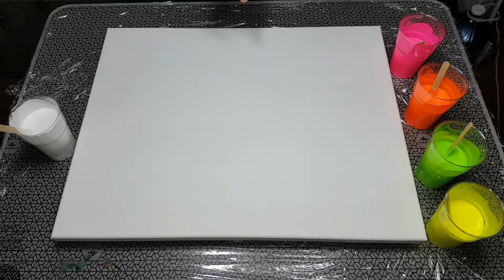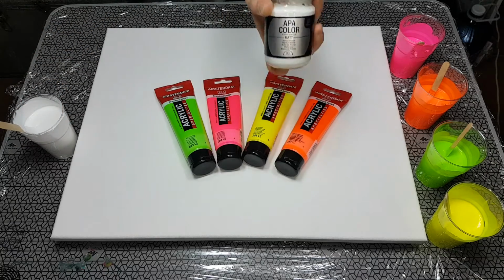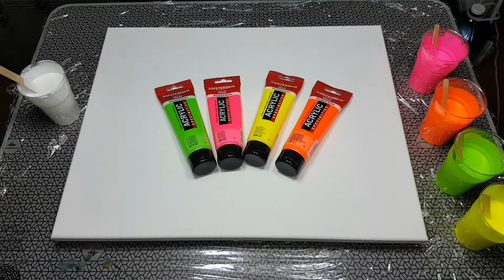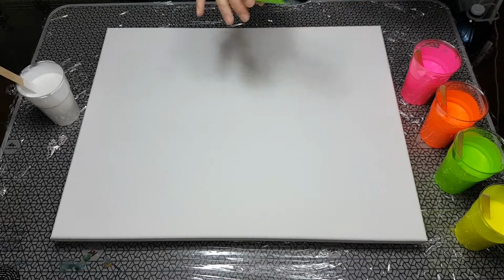#15 | Fluo Open Cup | Acrylic Pour Painting | Fluid Art 🤩| How to Create Cells with Silicone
Hi everybody! 😀
Open cup day again!! I really loved the last one so I decided to use fluo paints again but this time with a white base coat instead of black!
If you didn't watch my last open cup, which turned out in a pink crocodile (🤔😶😂) here's the link to the video:

For this pour I used all Amsterdam paints instead of the white which is by Ferrario!

My paint is mixed 30% paint, 70% Floetrol and water till I get the desired consistency (medium to thick)

Music from Youtube free library